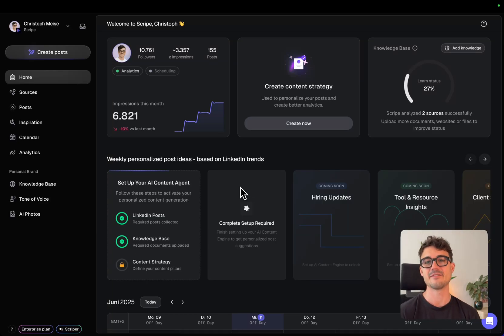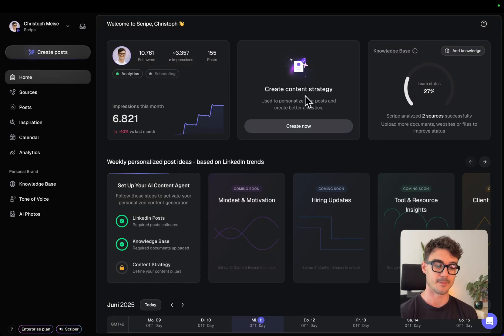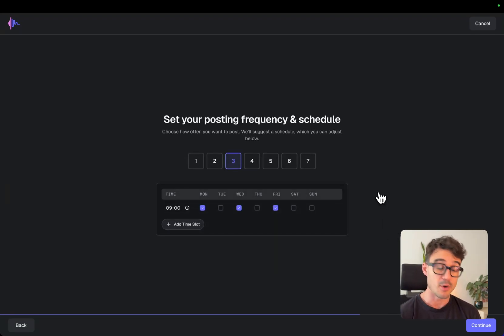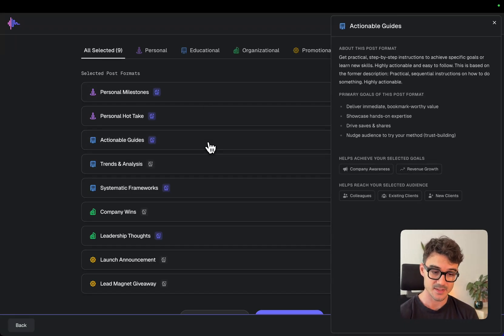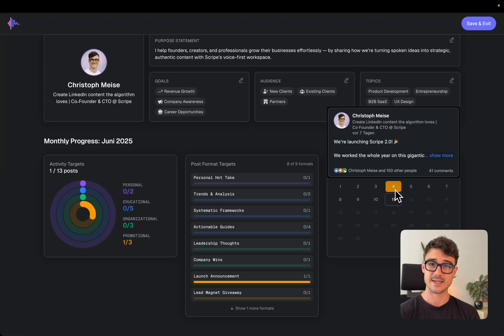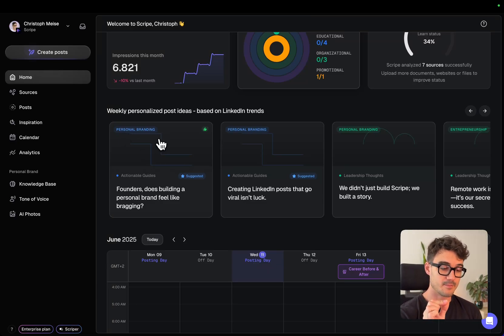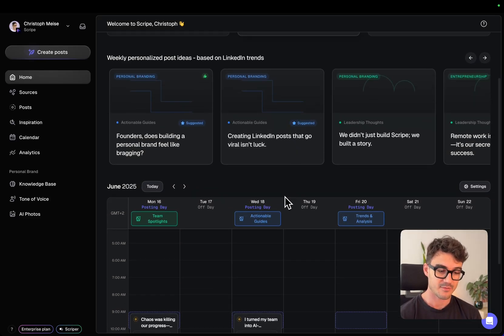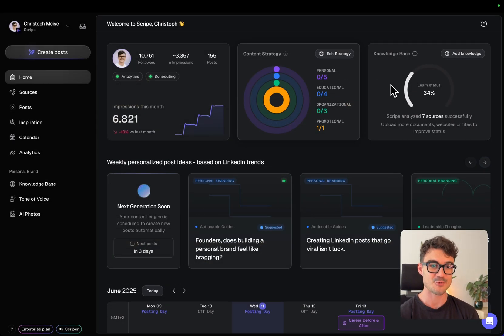Scripe 2.0 is here: This is the first AI Content Strategist for LinkedIn in Action!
Scripe 2.0 is here! 🔮 Introducing your personal AI content strategist. See the newest version of Scripe in action in this live demo by co-founder and CTO Christoph Meise.

In this guided demo, Christoph shows you how Scripe 2.0:

1. Understands you – by processing your LinkedIn history, your knowledge, and analyzing millions of posts daily.

2. Coaches you – with a repeatable content system based on the Scripe Method.

3. Executes with and for you – meaning, now have weekly post drafts in your inbox that sound exactly like you, tailored to your goals and positioning.

Scripe 2.0 is designed to eliminate the cringe and overwhelm from LinkedIn content creation. Get strategic post ideas, authentic drafts tailored to your voice, and continuous growth powered by real engagement data.

✨ NEW FEATURES:

✅ Improved Automated Knowledge Processing: Let Scripe understand your knowledge, experience, and context on an ongoing basis.

✅ Weekly Strategic Post Ideas: Get tailored suggestions that align with your goals and niche.

✅ Ready-to-Publish Post Drafts: Get pre-written post drafts straight to your inbox, authentically matching your voice and goals.

✅ Custom Content Strategy: Access a tailored content strategy that resonates with your goals and audience.

✅ Continuous Improvement Loops: Leverages engagement data to refine your content strategy.

✅ Improved Hook Generation: Get strategic guidance with each post you generate, starting from the moment you choose your hook.

Access all new Scripe 2.0 features in your Scripe dashboard, and happy scriping. We look forward to your feedback!

​👉 Not a Scriper yet?

​About Scripe
​Scripe is your personal AI content strategist who genuinely gets you, speaks your language, and helps you finally master LinkedIn. So many companies start posting randomly on LinkedIn, don’t get results, and then stop – because they don’t have a system that resonates. Scripe knows what works, covering LinkedIn strategy and execution for teams and individuals.

​Scripe is based on thousands of analyzed posts and processes all your knowledge, ensuring authentic content that performs – no generic AI fluff. Start creating LinkedIn content the algorithm loves – smooth & cring-free.